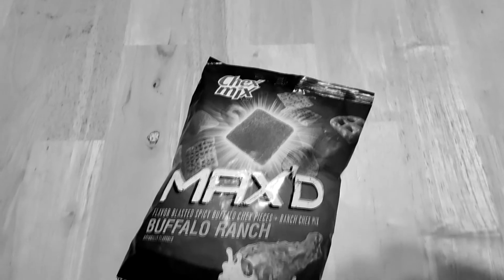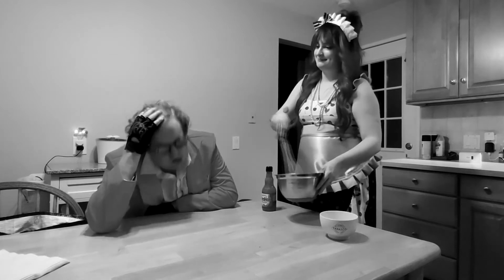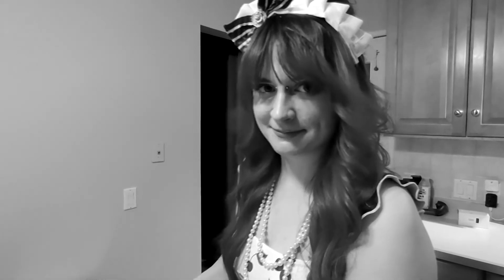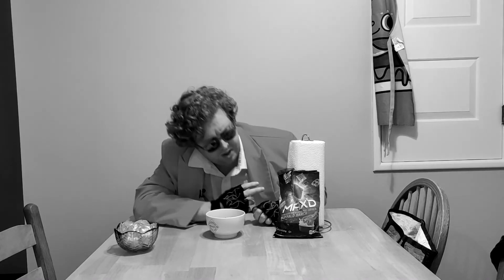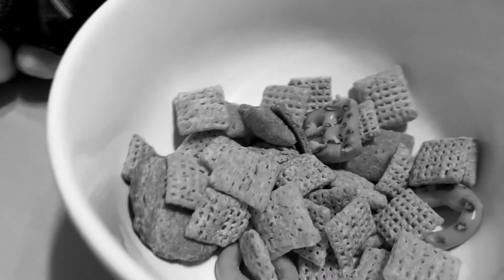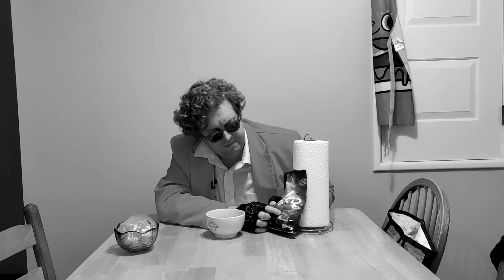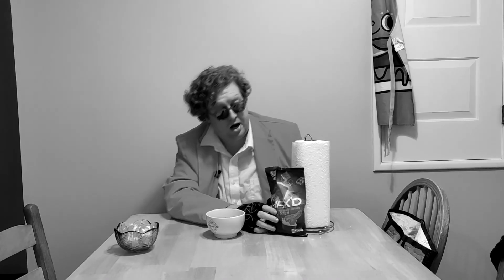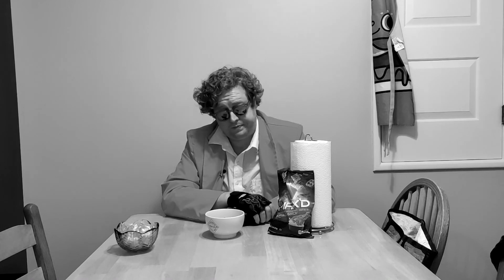Buffalo Chicken Critic: Chex Mix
Dream Home

Starring:

KingSeamus as BCC

Camera work, Production, Editing:

lilhd93

Production assistant:

DJ Side Salad

Original Score:

Hugo Floss

Graphics:

Hamu Nyanu